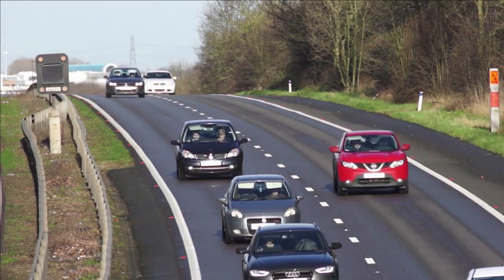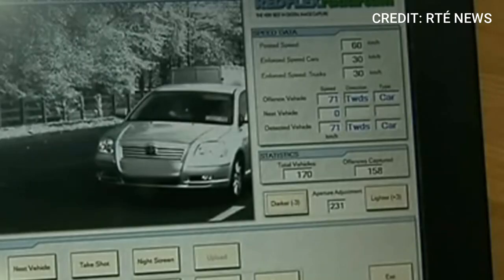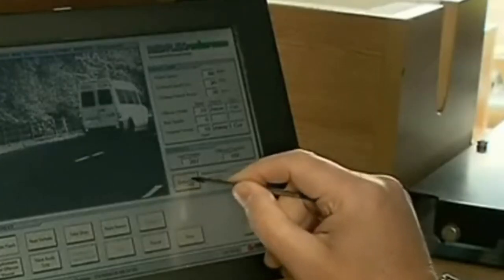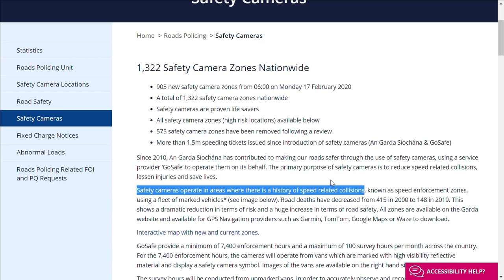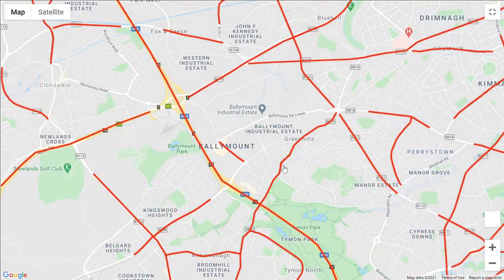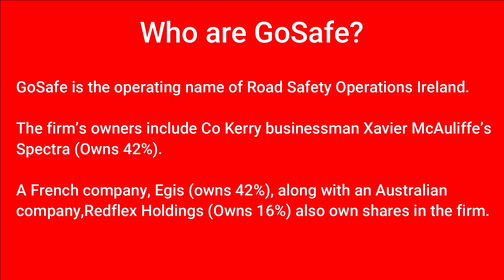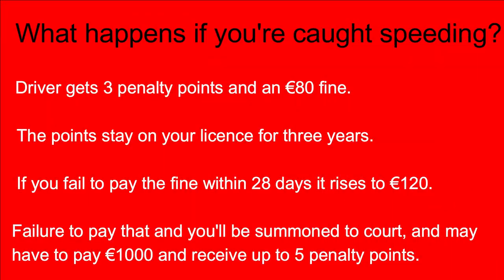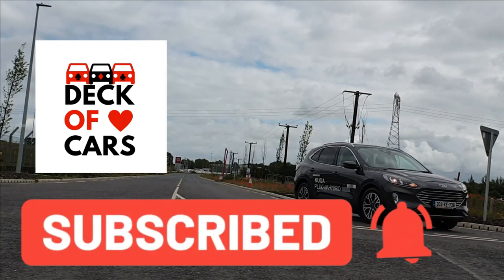How do Speed Camera Vans Work? - Everything you need to know about 'Speed Vans' - Explained Ireland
In this video, we look at how Speed camera vans work and answer some common questions about them.

Speed Camera Vans (commonly known as 'Speed Vans') were introduced in 2010 and are a common sight on the side of Irish roads. This video aims to explain and answer the common questions and queries people may have about the vans, and how the radar and speed camera systems work. We also discuss GoSafe, the company that operates the Speed Caemra Vans on behalf of the Gardaí.

We also talk about how man penalty points you can receive if you are caught over the speed limit. As well as how the locations are chosen by the Gardaí when choosing where to put the speed camera vans.

We hope this video answered any question you may have about 'How Speed Camera Vans Work and Operate in Ireland.

Footage Credit:
RTÉ News
Garda Facebook